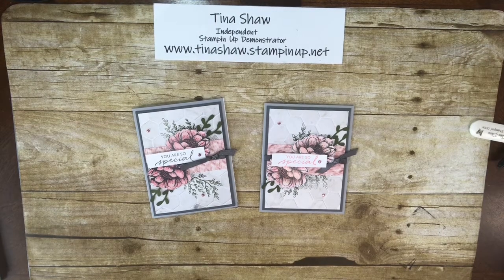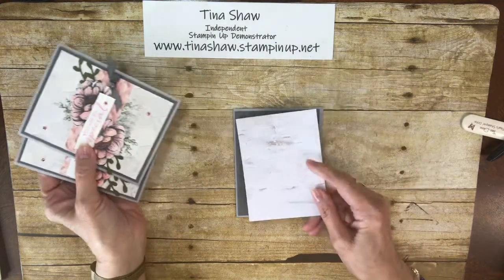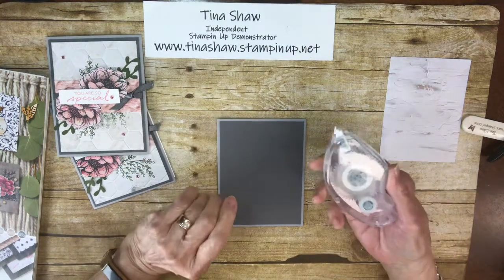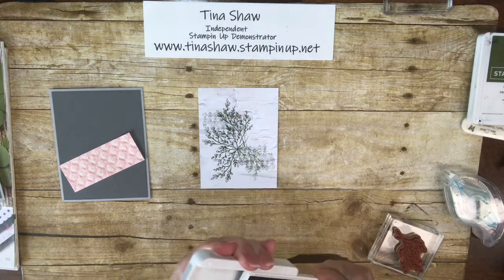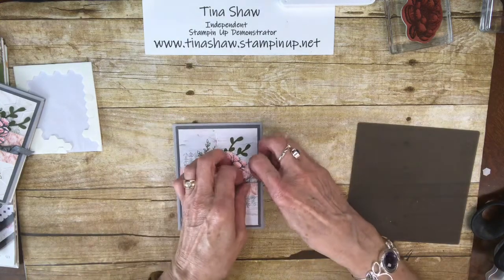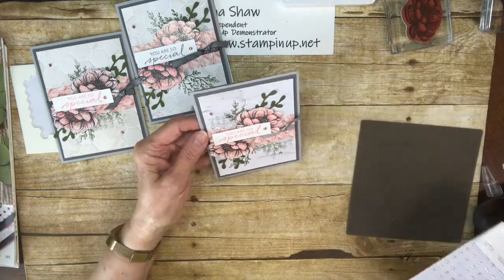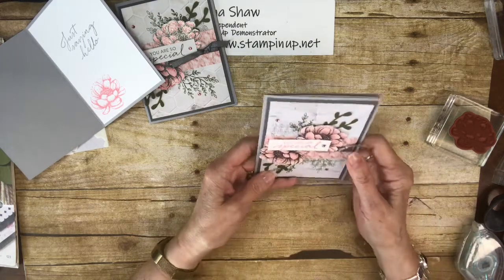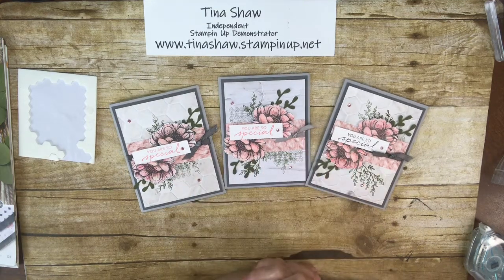Tasteful Touches Card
Stampin Up! Tasteful Touches Stamp Set.